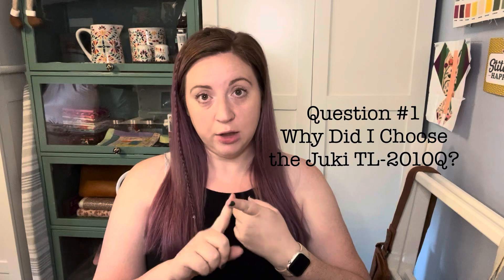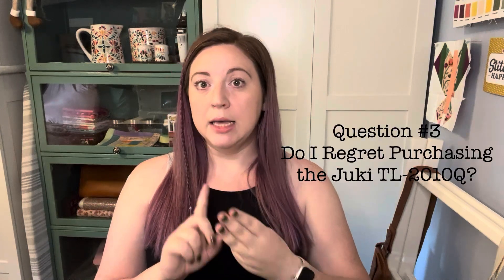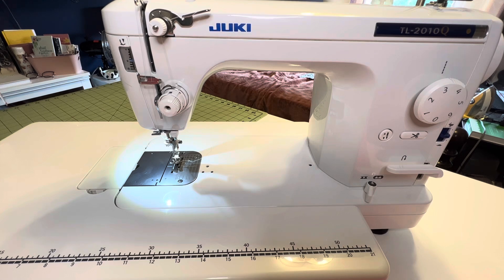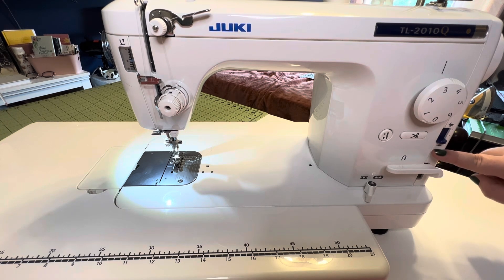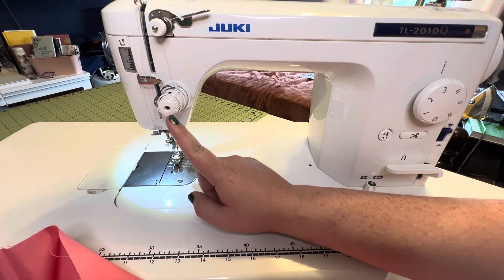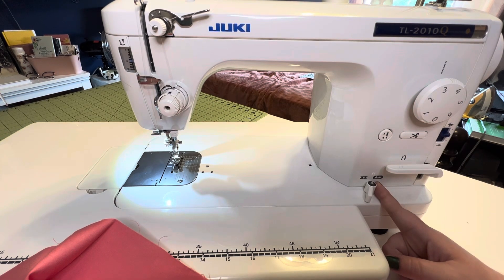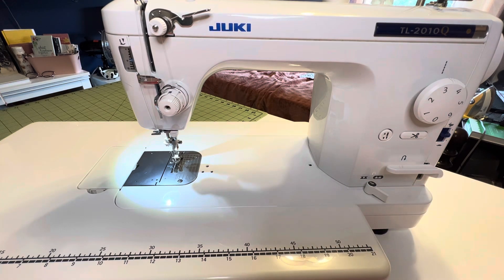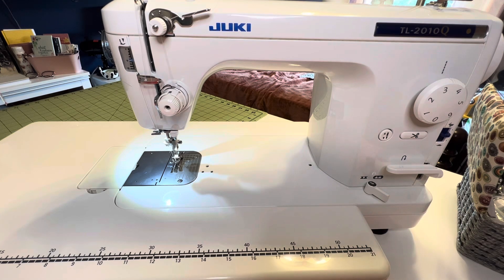HONEST Juki TL-2010Q Review | Juki Sewing Machine Review | Sewing Machine Review for Quilters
Hey Everyone! Get ready for my honest review of the popular Juki sewing machine, the Juki TL2010Q, from a quilter's perspective. I've had this Juki sewing machine for five years and have made dozens of quilts with it over those years, and I'm about to spill the tea on the pros and cons.

Please feel free to message me with any questions you might have about the sewing machine for quilters, and let me know if you want any further videos on the subject!

Strip Light